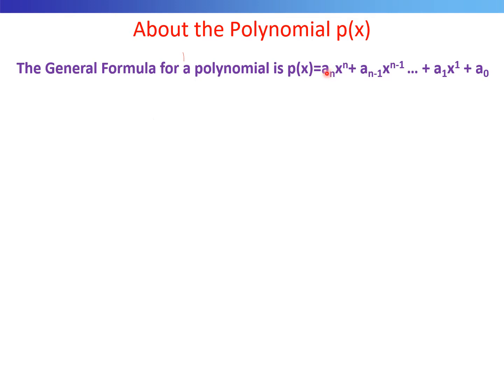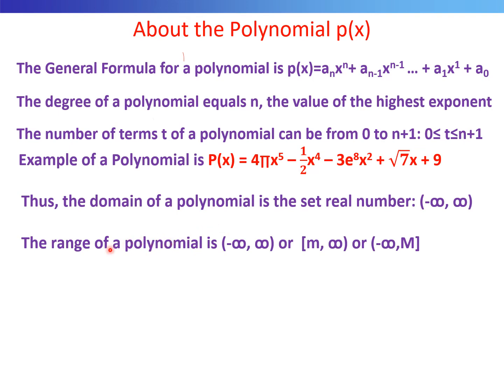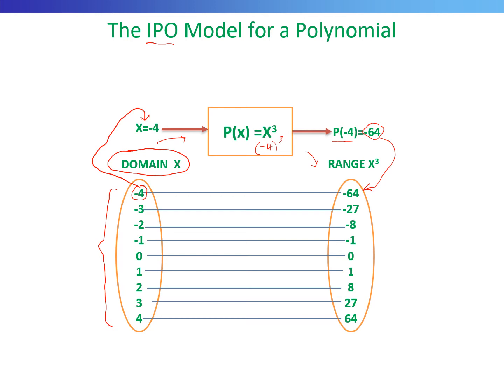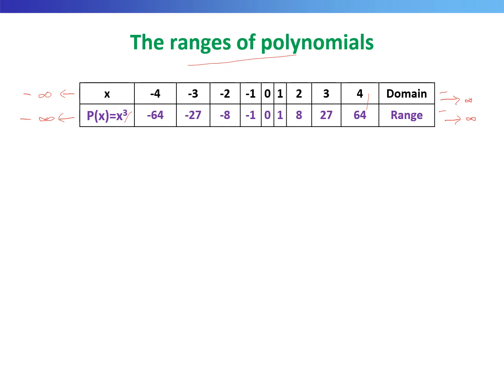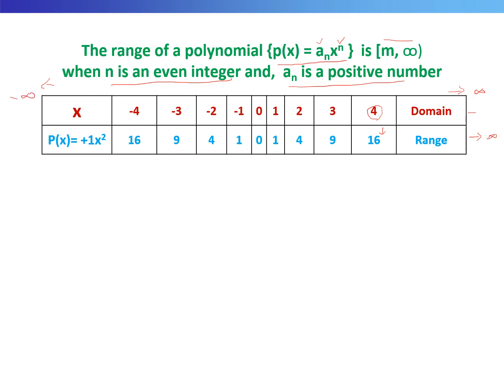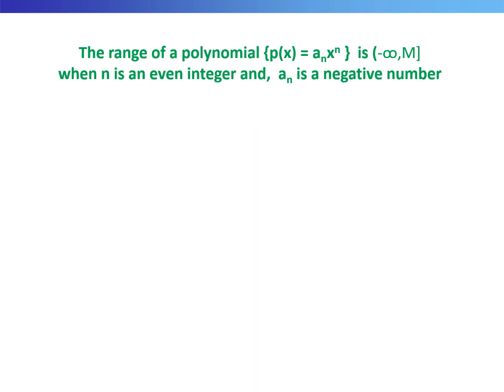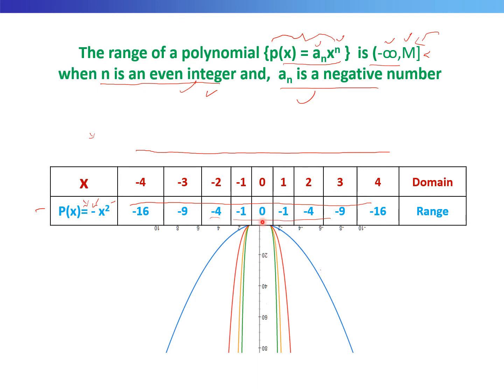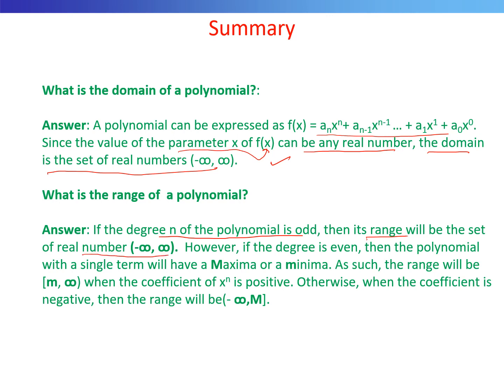Domain and Range of a Polynomial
This video proves, in two ways, the domain and range of a polynomial using tables and graphs